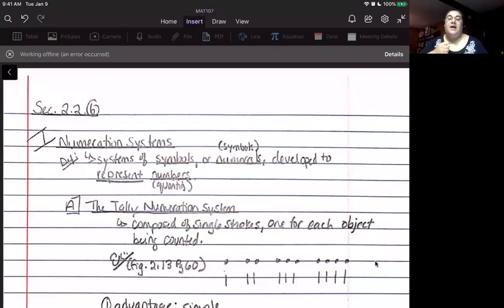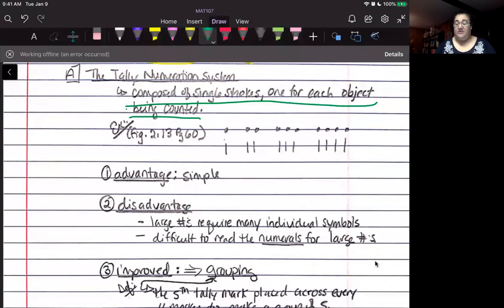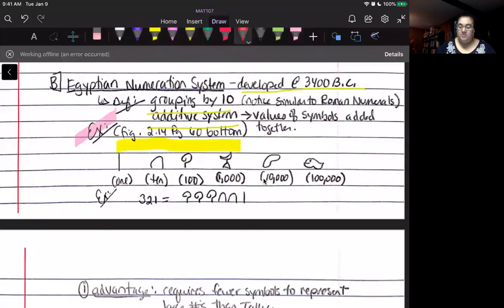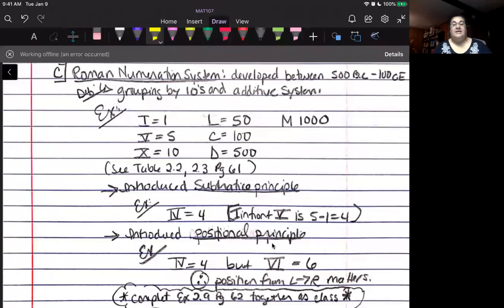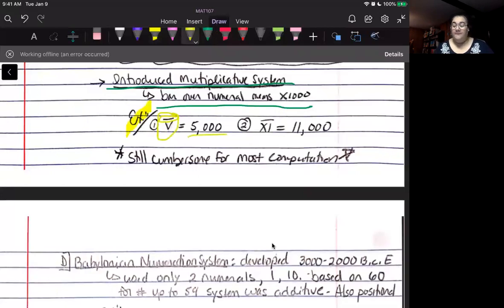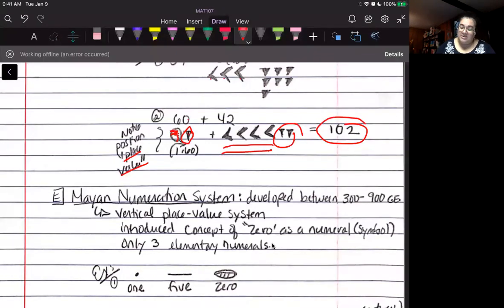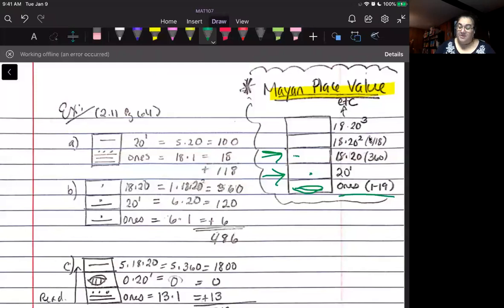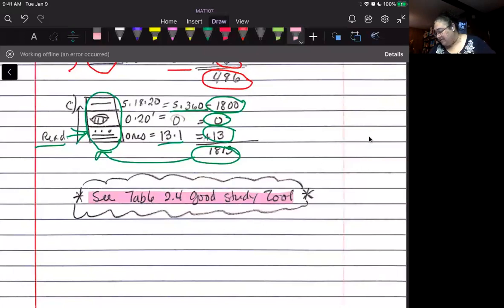Sec 2.2 B lecture